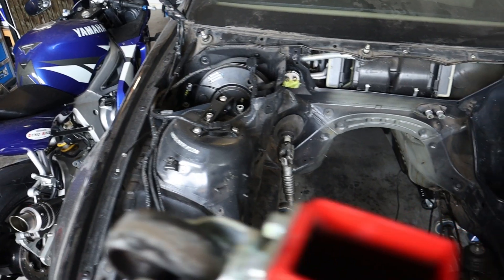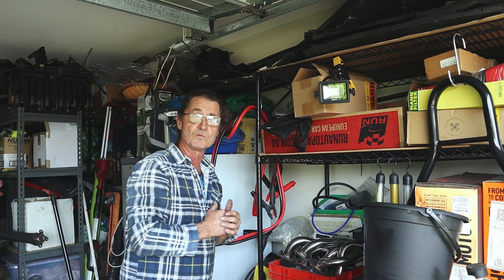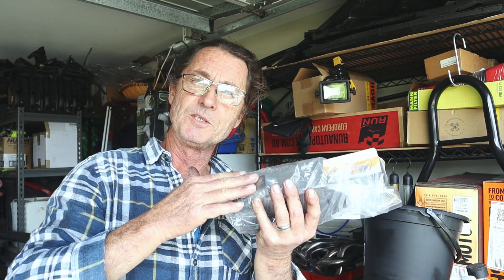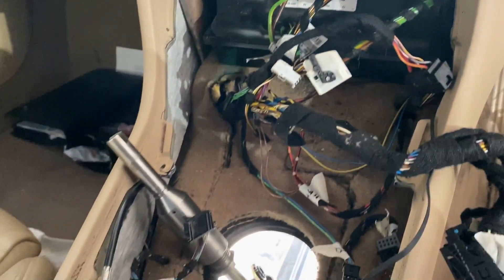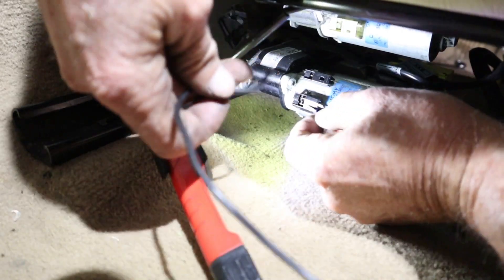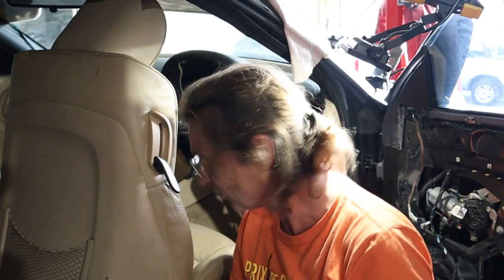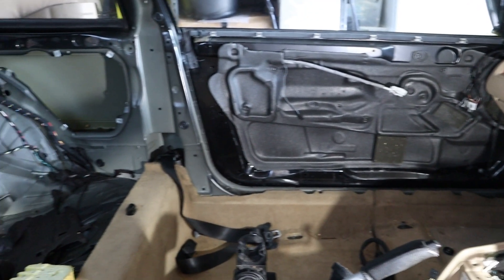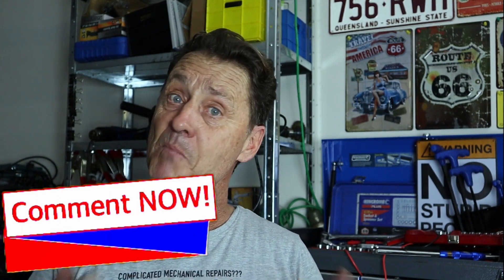BMW E46 BUILD// Interior Removal - It ain't easy!!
Removing the Interior from my BMW E46 325Ci build is not EASY - it's a hard job! Finding all those hidden screws and clips, and trying not to break old plastic trim pieces makes it time-consuming and requires a HEAP of patience. 😬
But, it needs to be done in preparation for installing the TMS Sub Frame Reinforcement kit.

▶️Links below for the reinforcement kit that I bought from ECS Tuning.
🛠ECS Tuning for all your BMW E46 performance and maintenance spare parts needs.